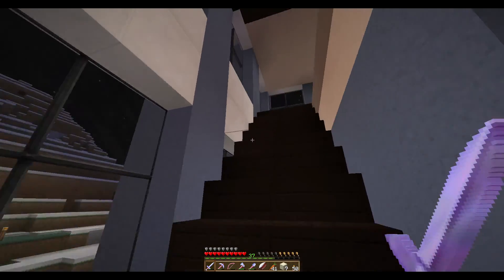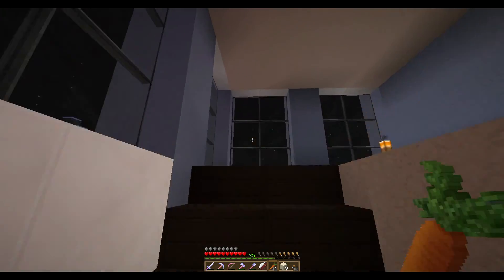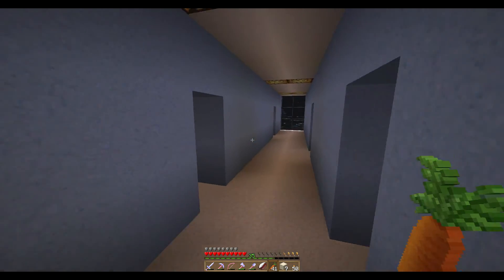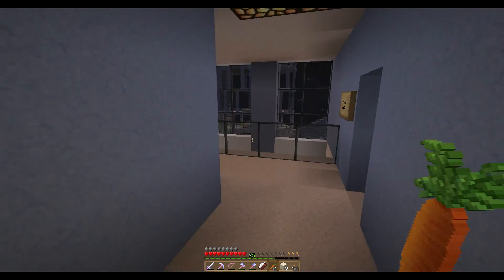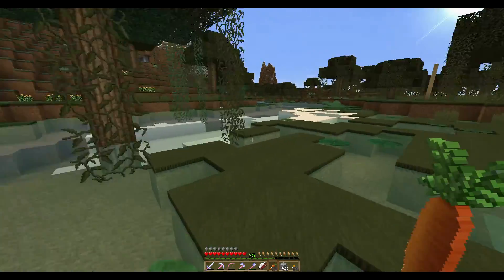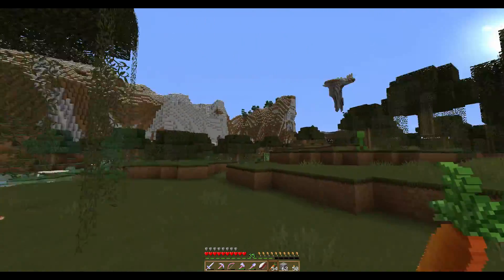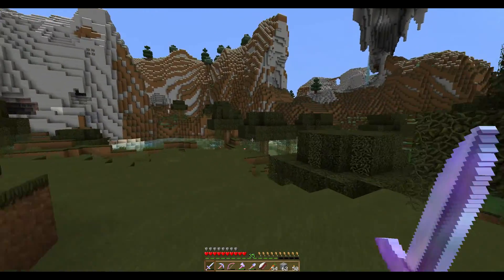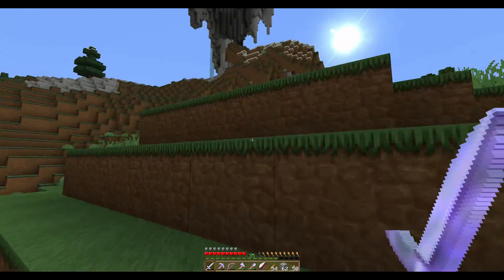Minecraft SMP - Actionable Intel #2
I'm playing on RealmSmalec, a private Minecraft survival multiplayer server.  The Intelligence Division has discovered some actionable intelligence.  In this video I'll check out reports of a secret melon man base in the swamp.